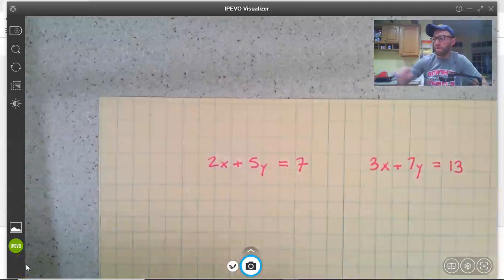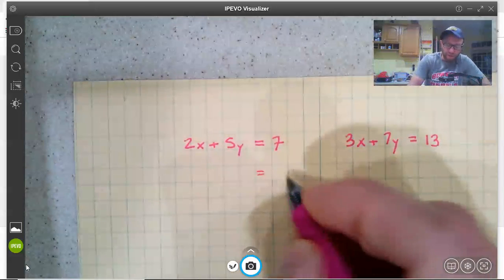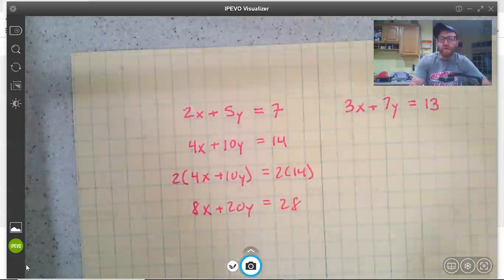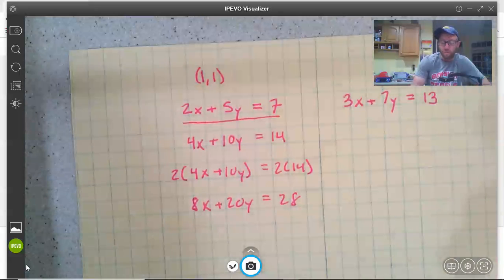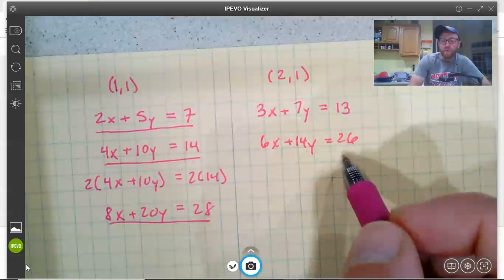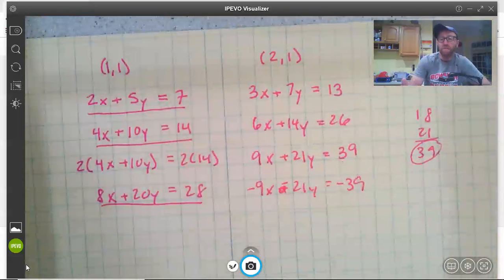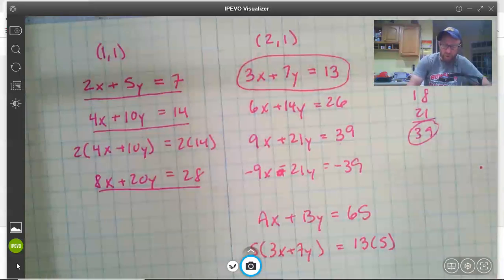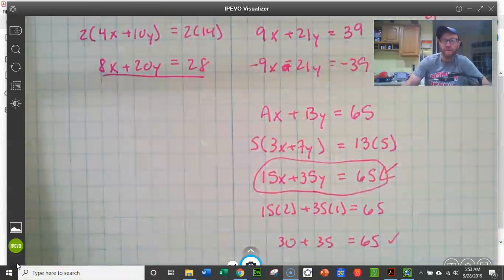Equivalent Linear Equations in Standard Form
Learn about equivalent linear equations in standard form.